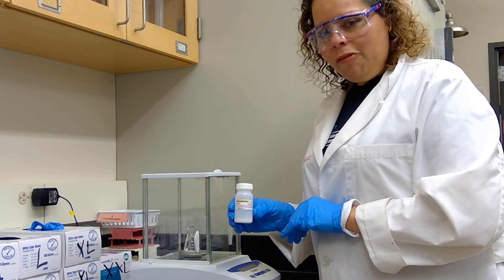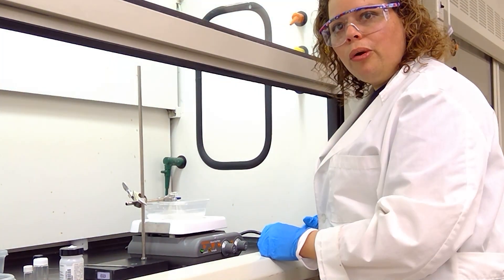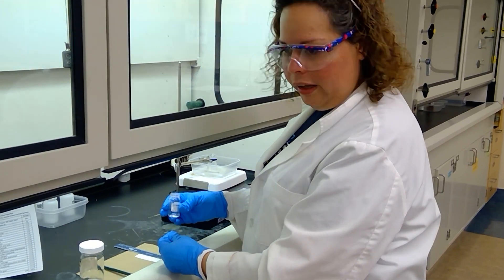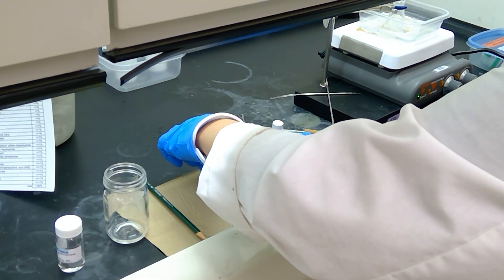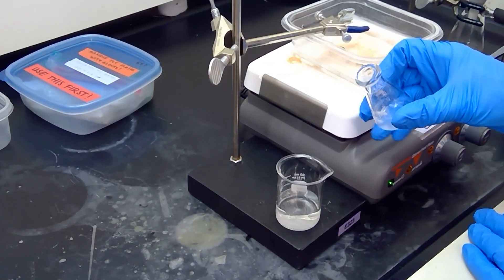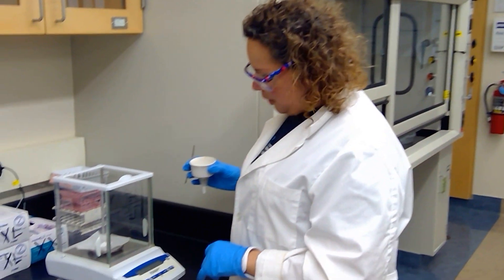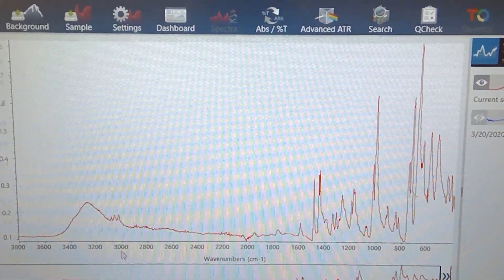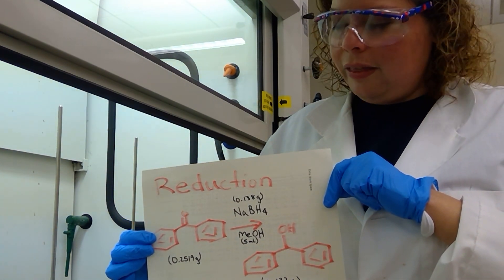Reduction of benzophenone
Experimental and analysis of reduction of benzophenone to create benzhydrol.